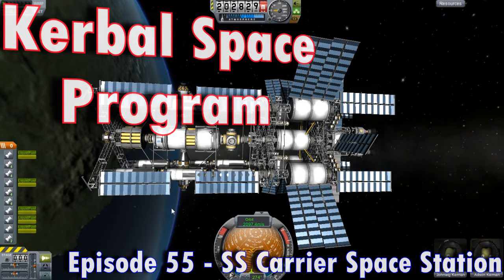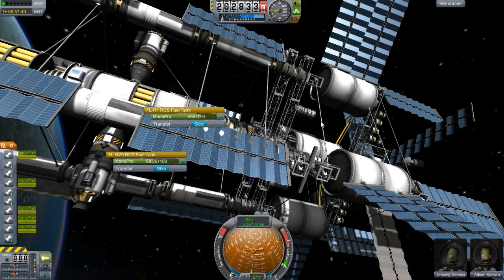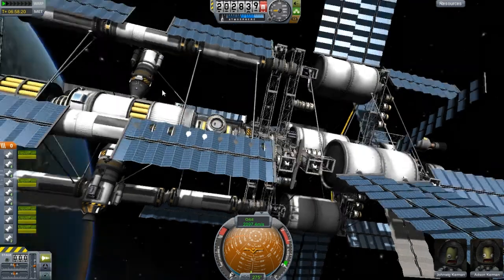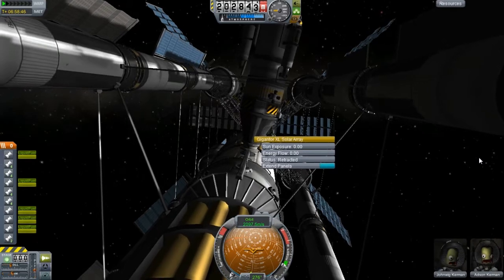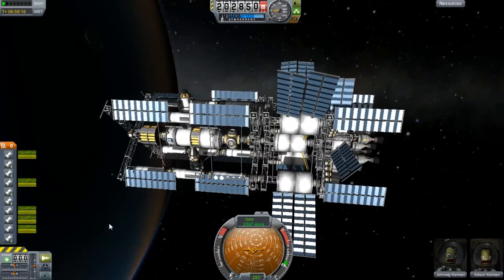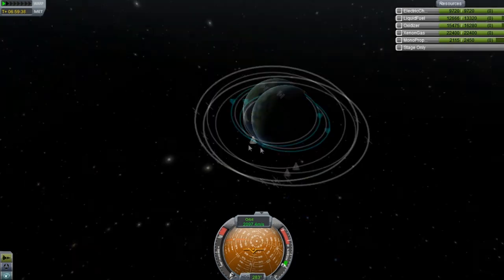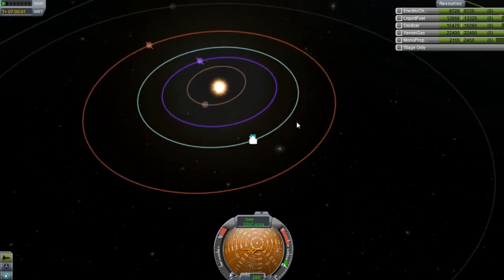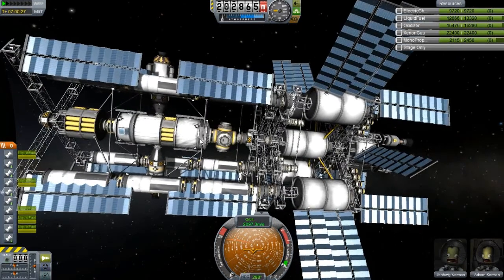KSP - Episode 55 - SS Carrier Space Station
In this episode I got the first payload into the SS carrier! I do have to say out of a lot of things I have done in this game it wasn't the easiest thing. I do have to say that after 3 launches of different variations I finally got it right! I bet you cant wait for the newest line of rovers!

Version of KSP 0.19